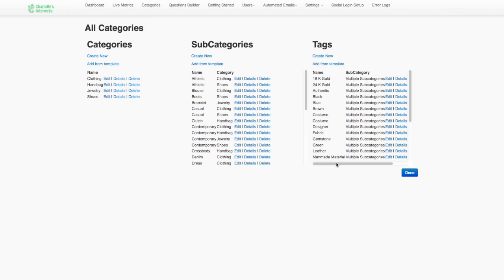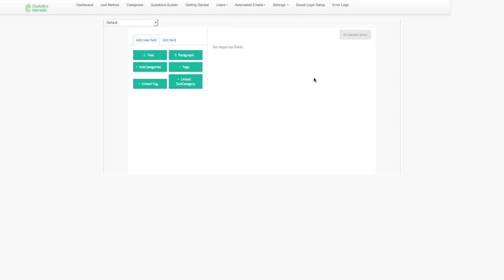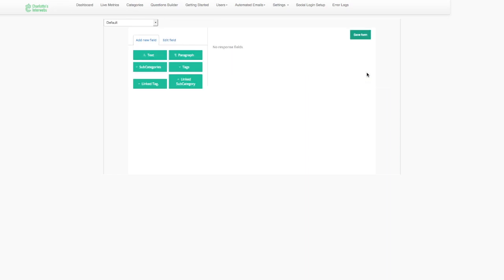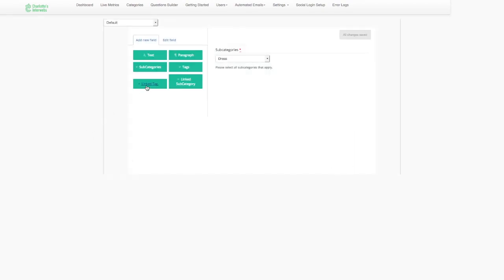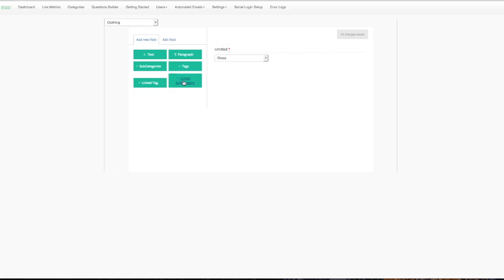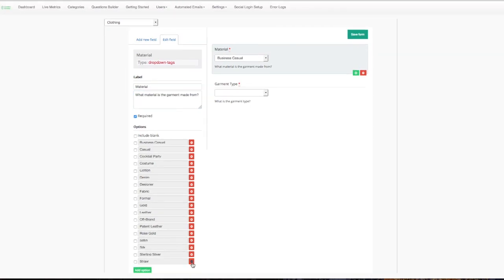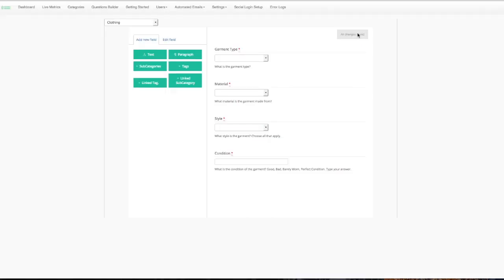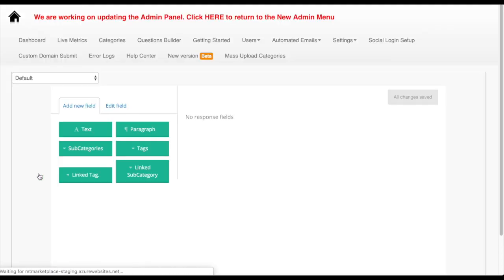Get Started - Step 6: Create Custom Questions